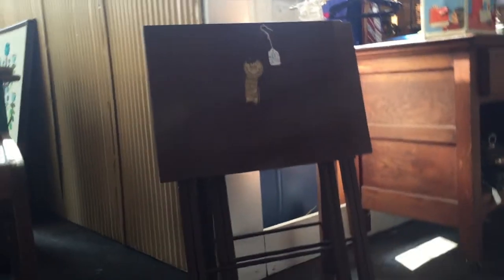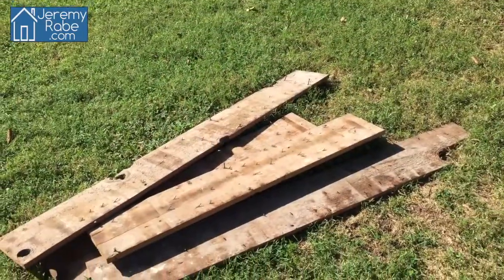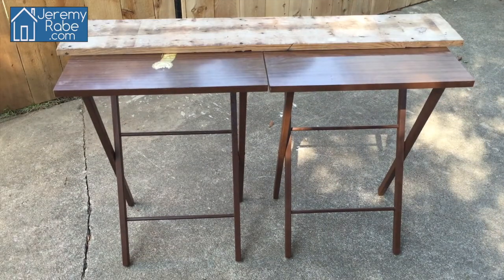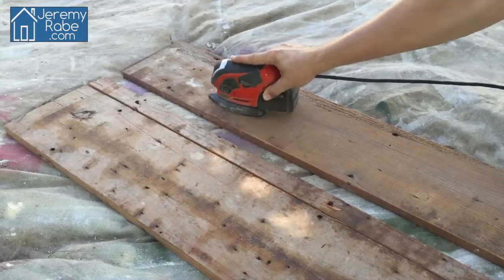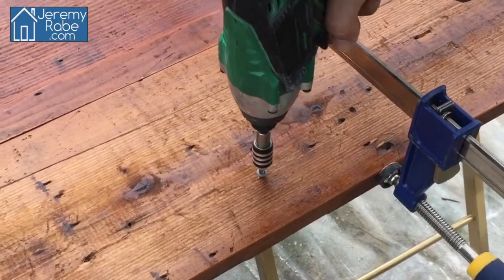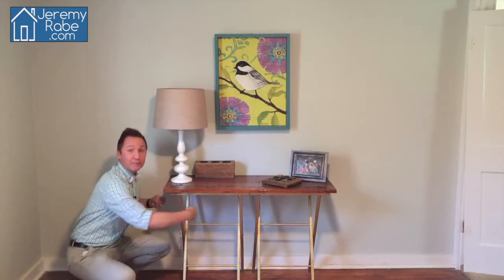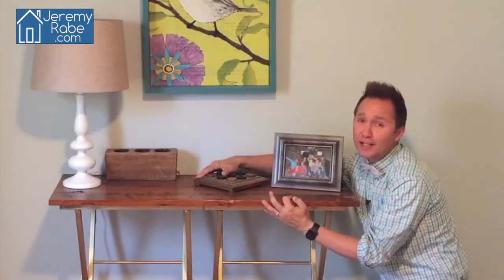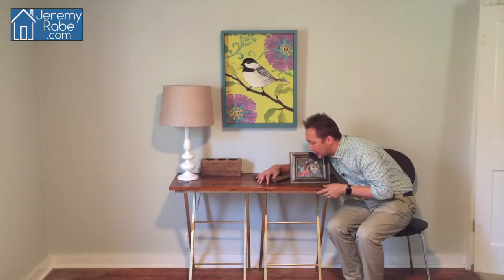The TV Tray Console Table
Guess what? It's DIY Time! Here's how to make the  TV Tray Console Table. It's a great way to upcycle old TV trays and reclaimed wood to create an inexpensive and elegant furniture piece. It's so easy, adorable and affordable! Total cost: $12!